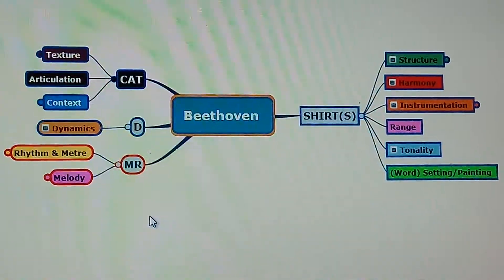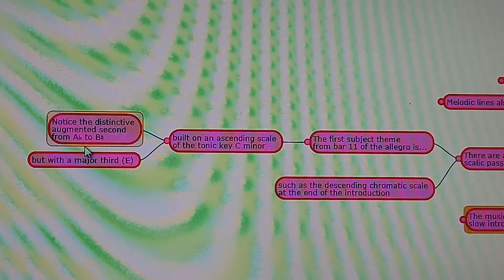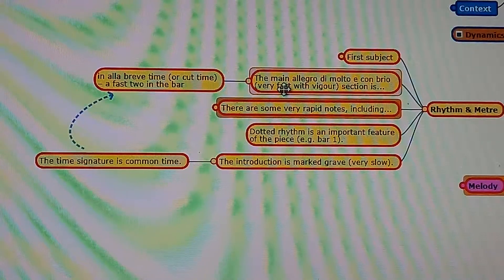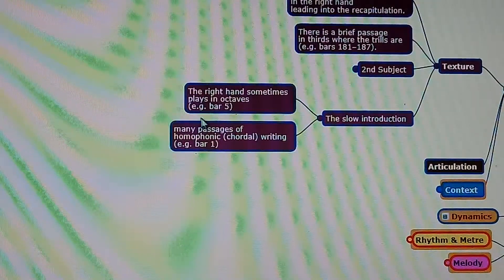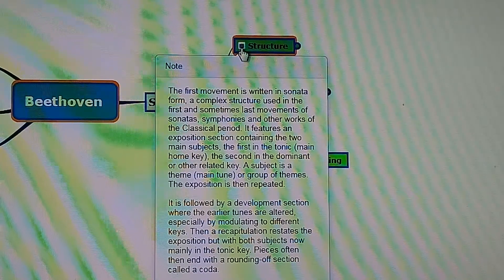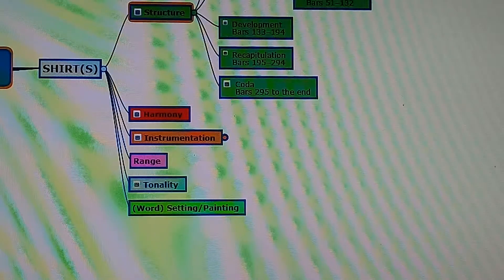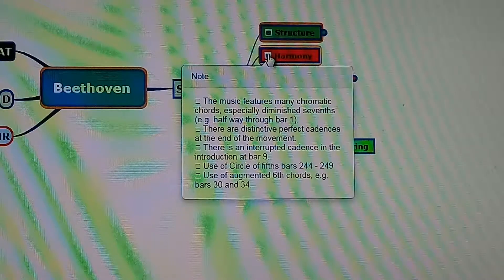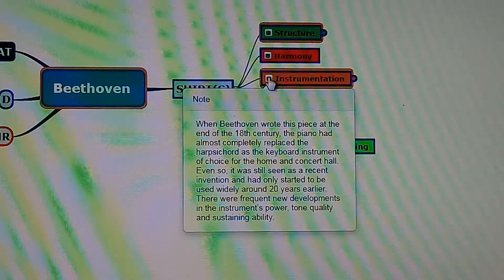03 Beethoven GCSE Music Revision Edexcel 2019